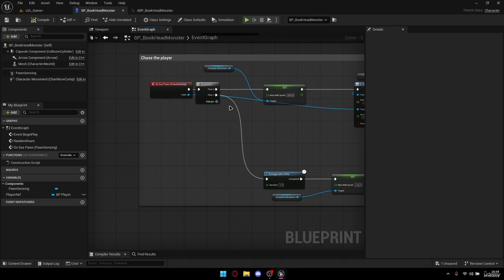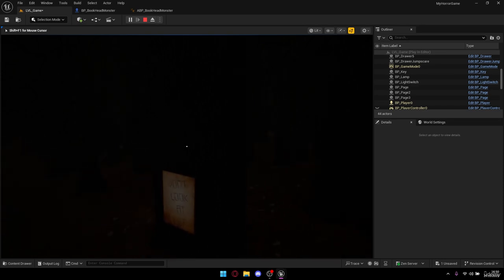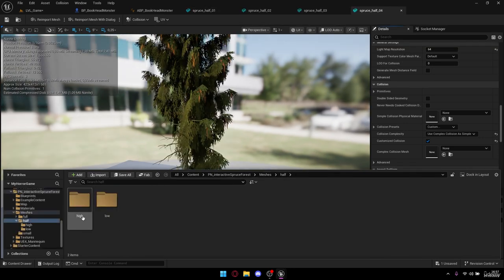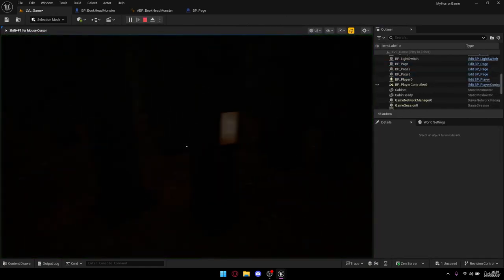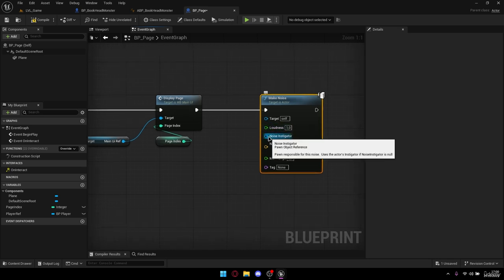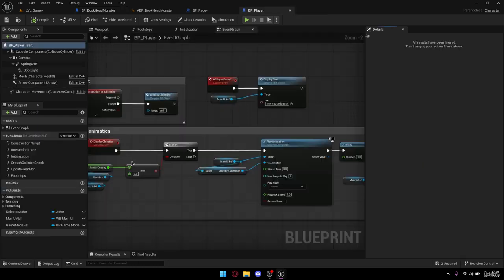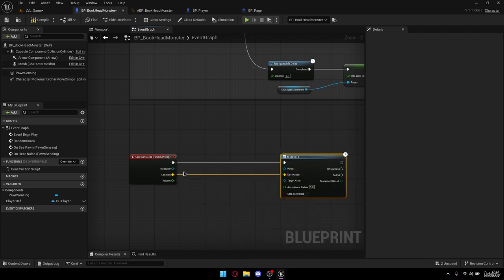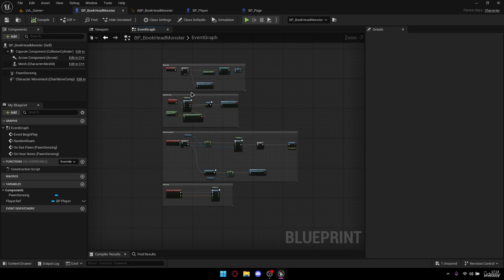Realisic Horror Game in UE5 - Episode 9: AI Hearing (10/12)